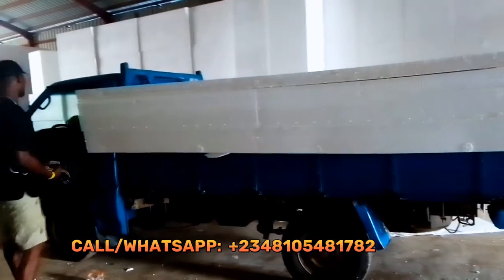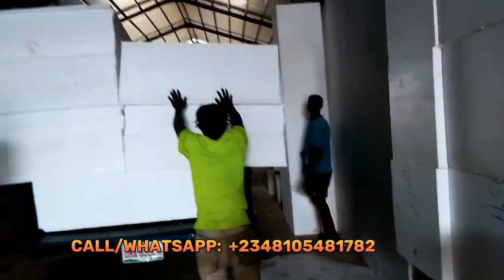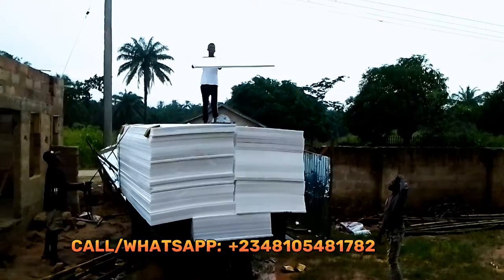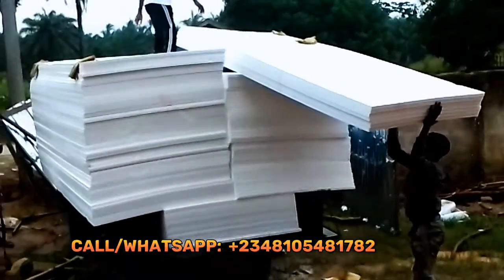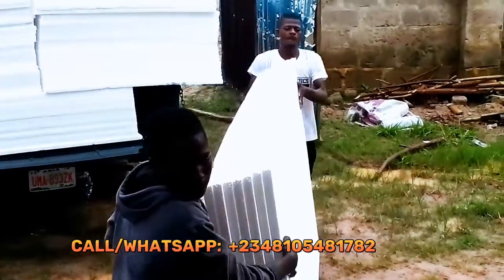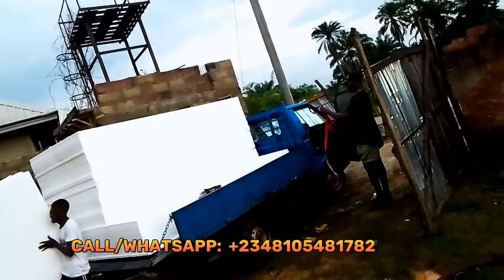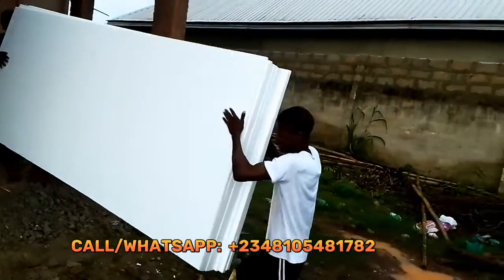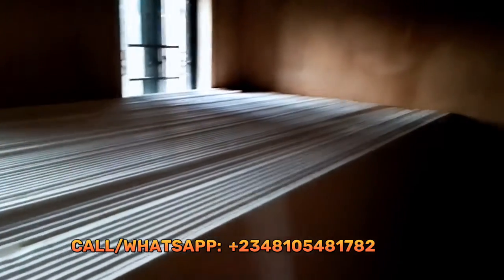Polystyrene ceiling Materials Buying Process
Polystyrene ceiling materials buying process at Owerri Nigeria.

We came to do this job at Obowu Local government of Imo State,